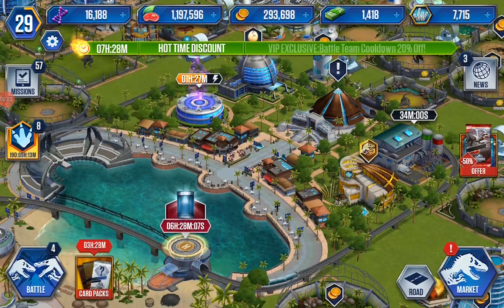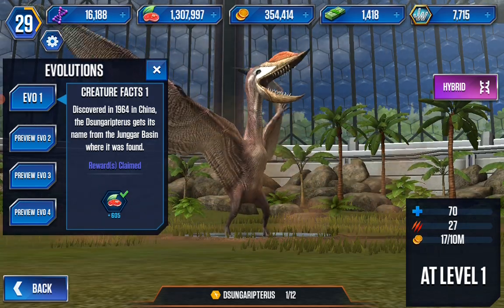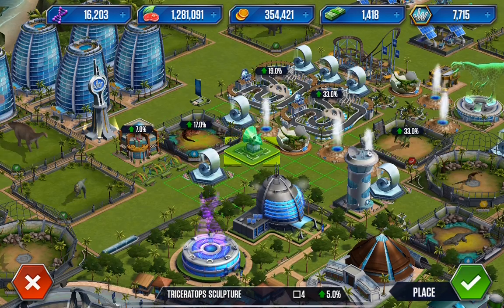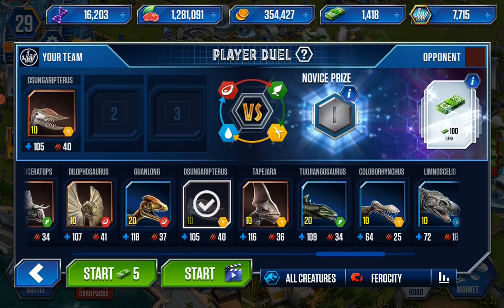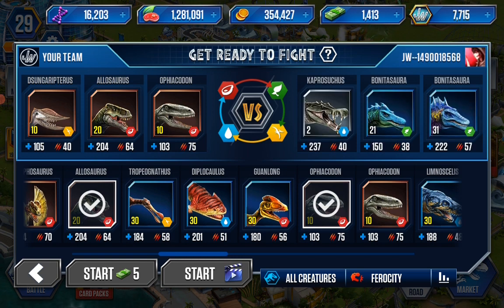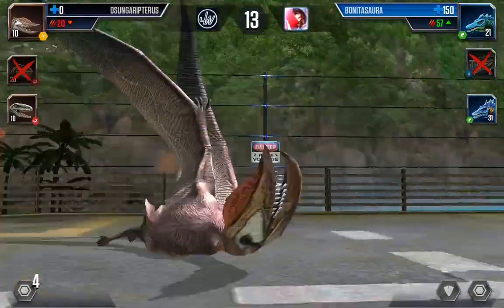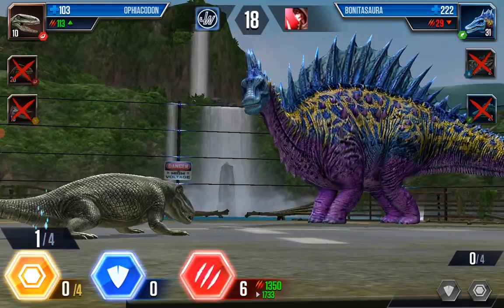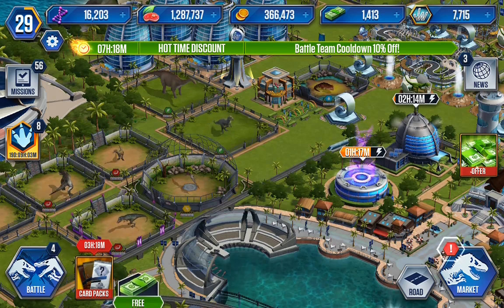Why Does This Dinosaur Look Like A Hornbill! Jurassic World: The Game (Ep.32)